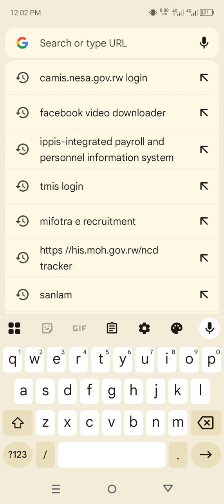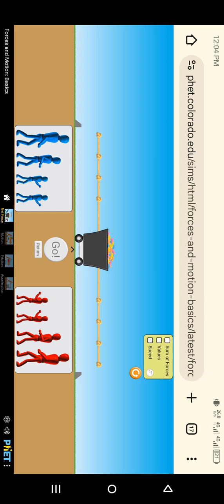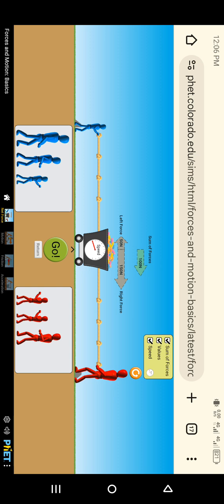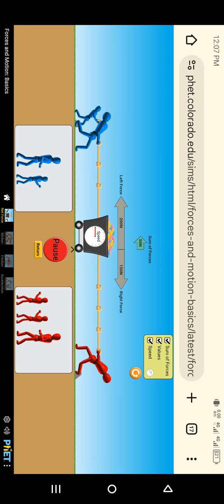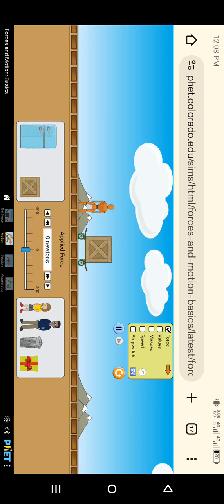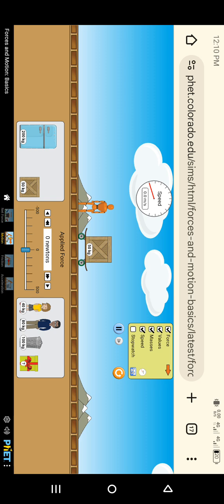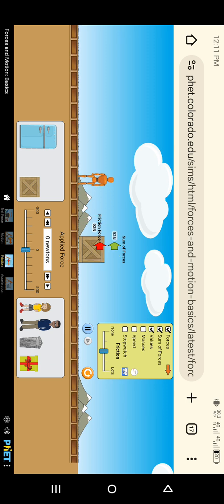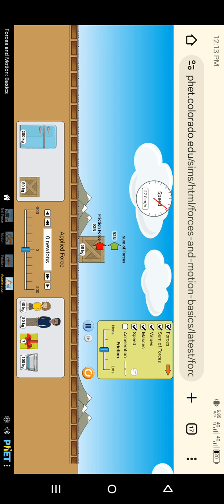June 28, 2025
PHYSICS IS NOW FUNNY, PRACTICES MAKE PERFECT